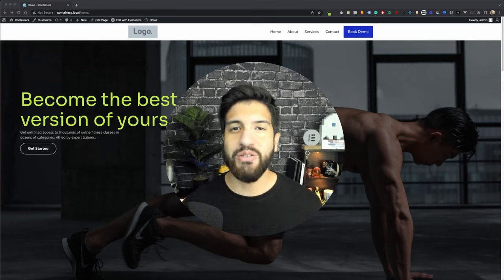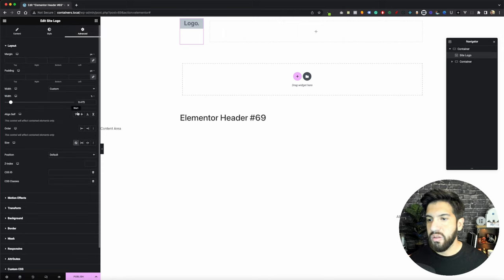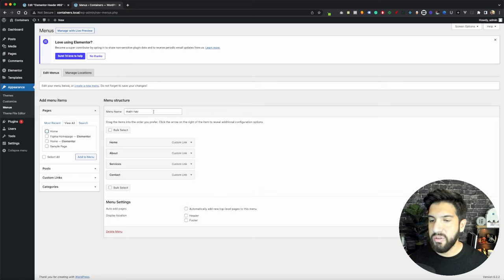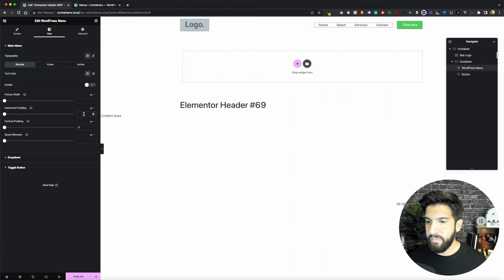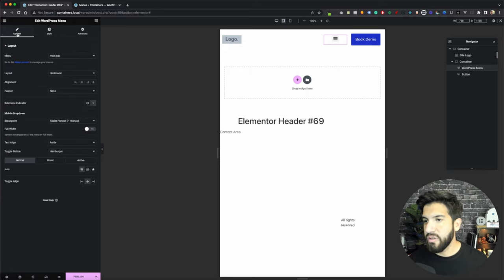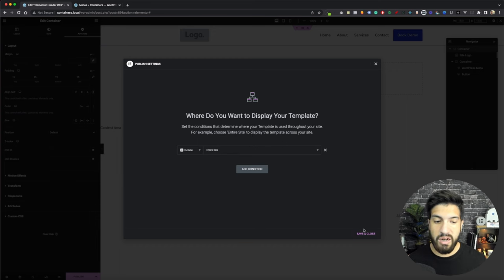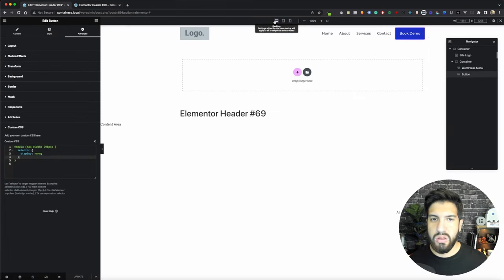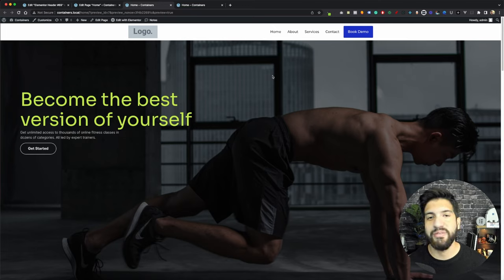Elementor Pro Header Container Tutorial | Use Flex Box Like A Pro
Discover the process of creating a responsive website header through the use of containers and flex box in Elementor, as demonstrated by an expert web developer.